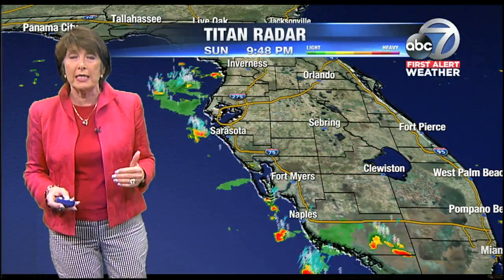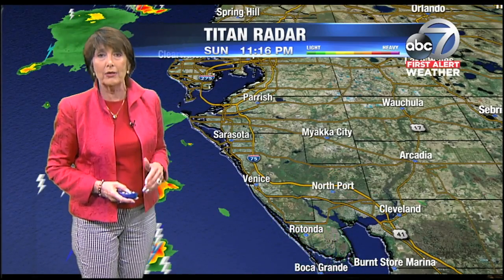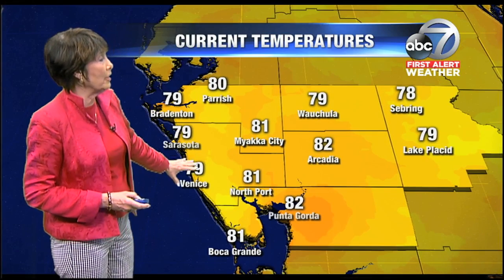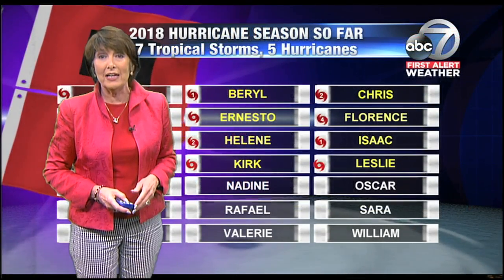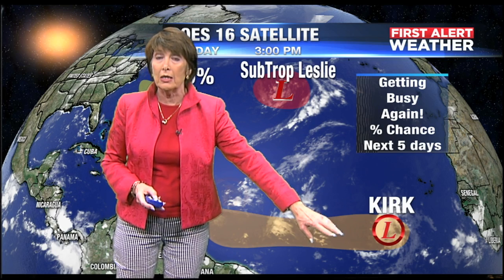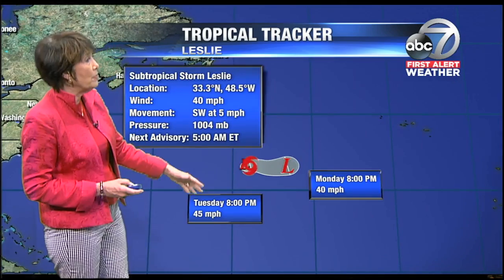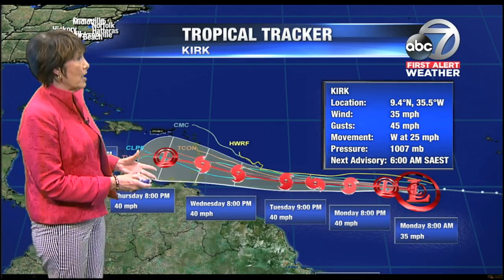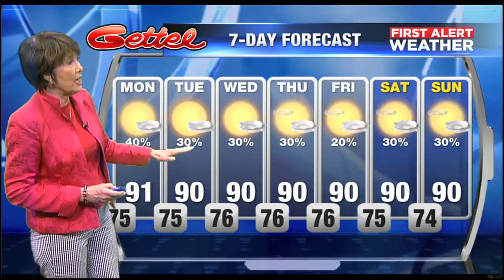Video: First Alert Weather - 11pm September 23, 2018